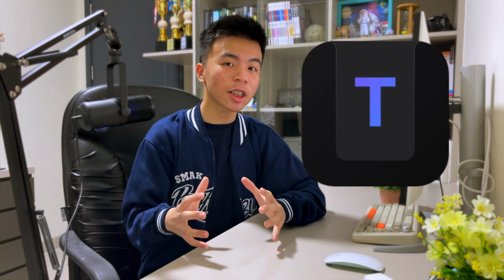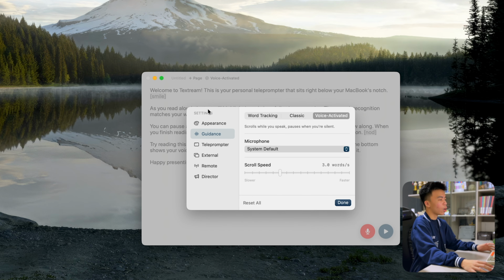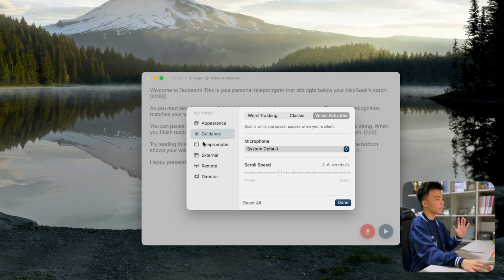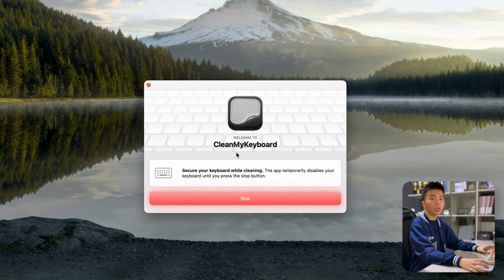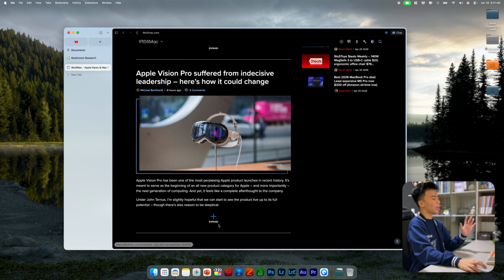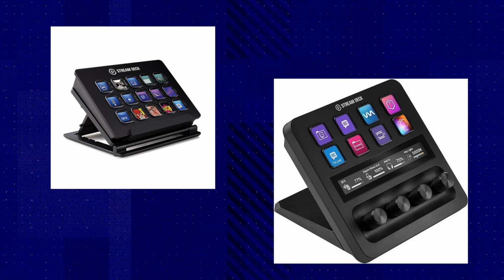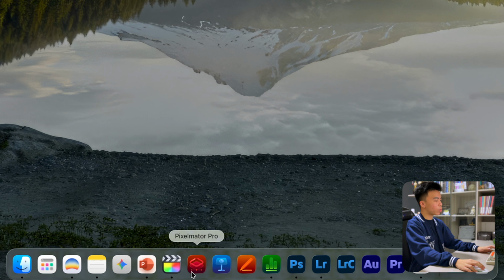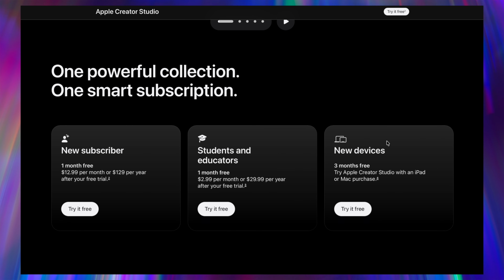7 ESSENTIAL Apps to Have on Your New Mac! (2026)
Unlock your Mac’s full potential in 2026 with 5 game‑changing essentials and 2 personal favorites I wish you’d installed on day one.

Chapters:
0:00 – Intro
0:20 – Textream
1:22 – Monitor Control
2:23 – CleanMyKeyboard
3:16 – Dia Browser
5:21 – Elgato Stream Deck
6:01 – Lightroom
6:27 – Final Cut Pro
7:10 – Recap & Closing

Gear List:
Computer: M4 MacBook Air (24GB RAM / 512GB SSD)
Monitor: LG UltraFine 27-UP850K 4K
Keyboard: AJAZZ AK850 Max
Mouse: Apple Magic Mouse
Audio: AirPods 2 & SoundTech 2.1 Mic
Storage: Seagate 1TB UltraTouch HDD